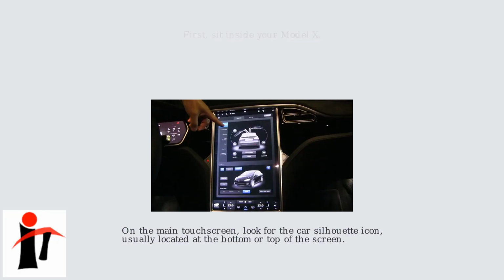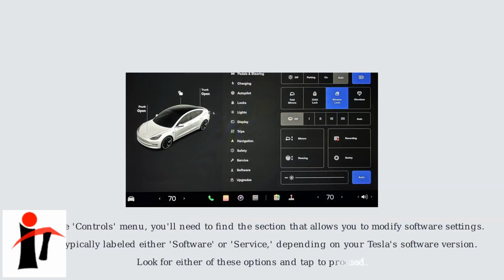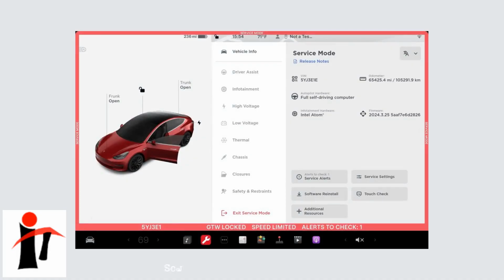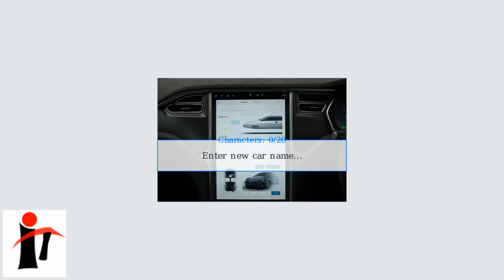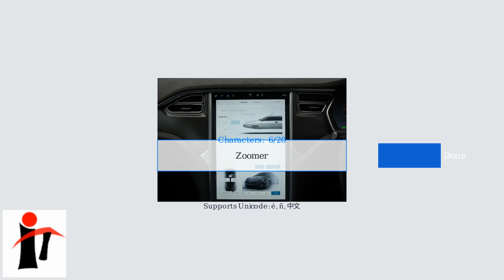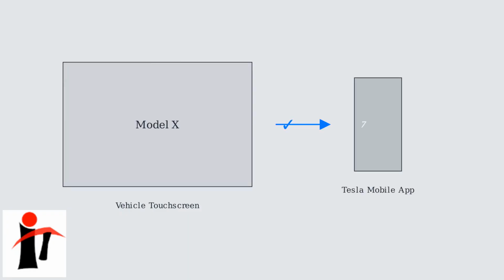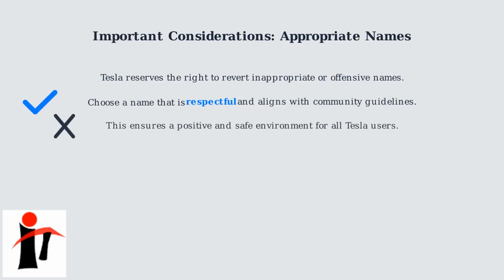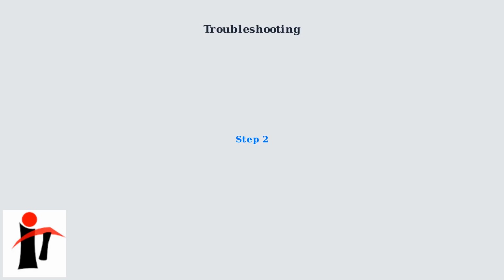Tesla Model X Quick Name Change Tutorial in Controls Menu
✏️ Learn how to quickly change your Tesla Model X name using the Controls menu.
📱 Understand where the vehicle name appears and how it updates across the app and car display.
⚙️ Discover simple steps to save changes without affecting settings or profiles.
🧠 Get practical tips to personalize your Tesla and manage multiple vehicles easily.